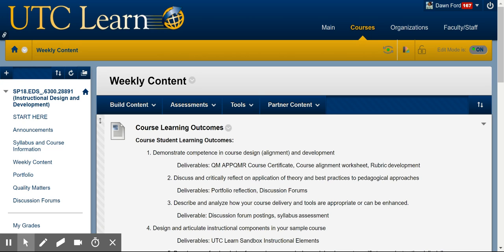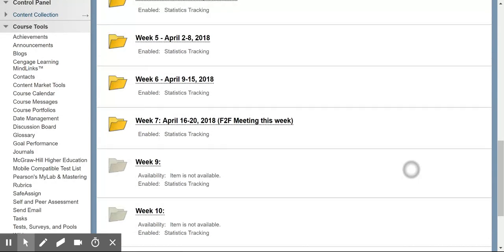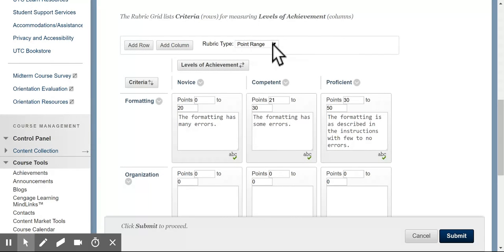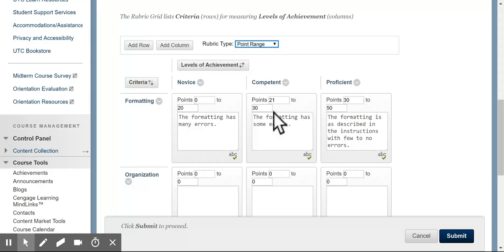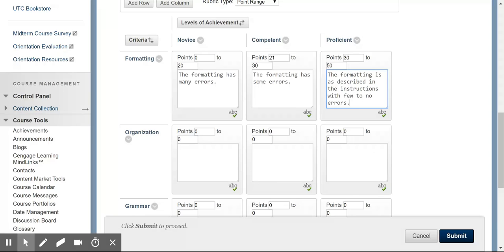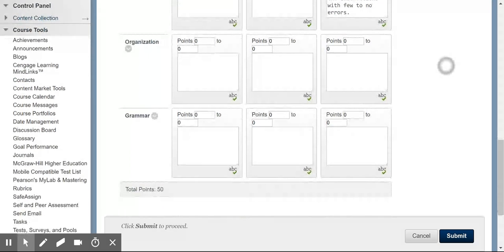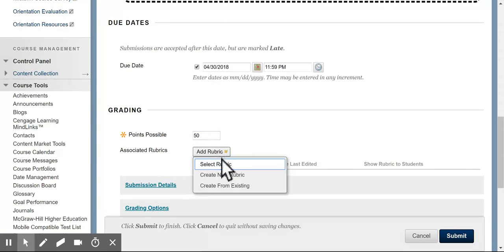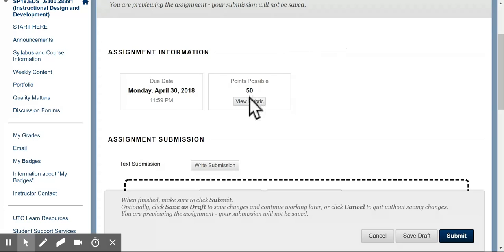Weekly Content – SP18.EDS_.6300.28891